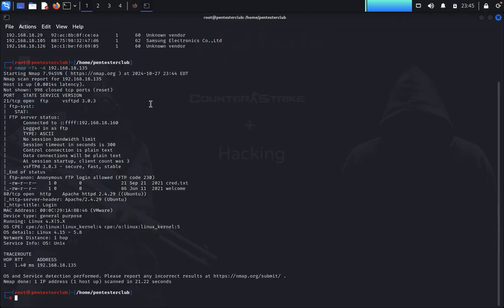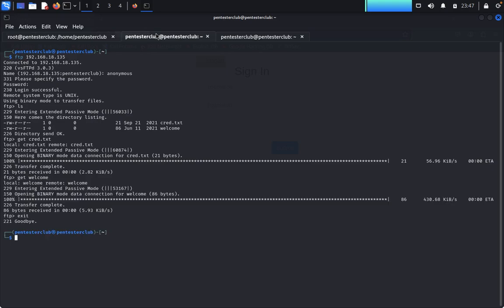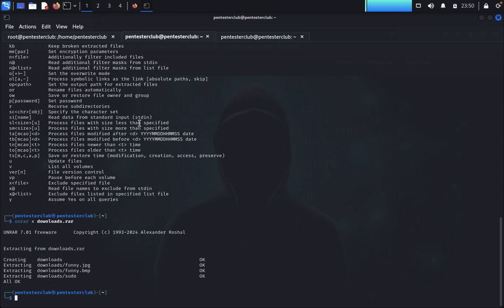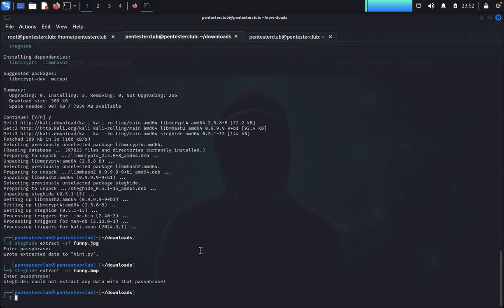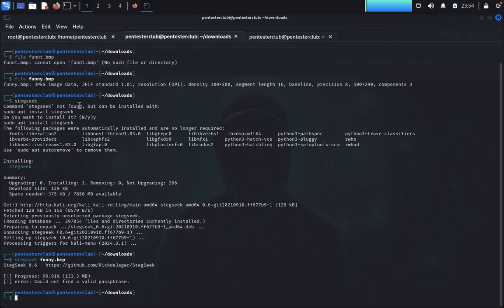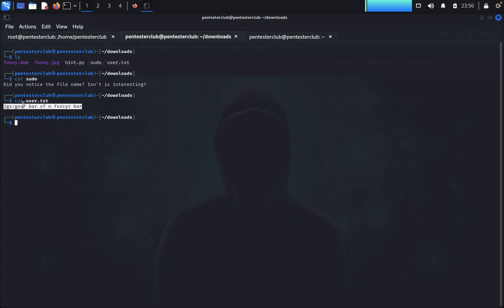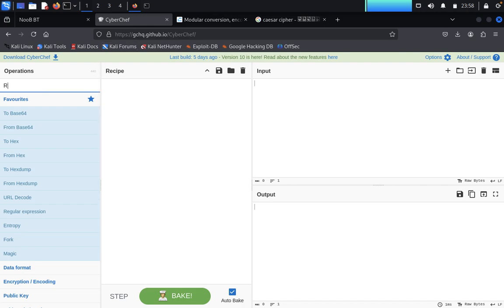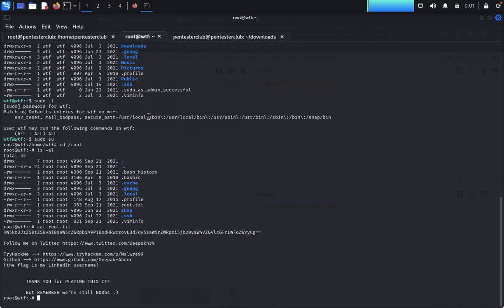Beginner's Guide to Simple CTF Penetration Testing: Step-by-Step Tutorial!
Welcome to our Beginner's Guide to Simple CTF Penetration Testing! In this step-by-step tutorial, we’ll introduce you to the world of Capture The Flag (CTF) challenges and penetration testing. Whether you're just starting out or looking to enhance your skills, this video will provide you with the foundational knowledge and practical techniques to tackle CTF challenges effectively.

In this video, you will learn:

What CTFs are and their importance in cybersecurity
Basic tools and methodologies used in penetration testing
Step-by-step walkthrough of a simple CTF challenge
Tips for beginners to improve their skills